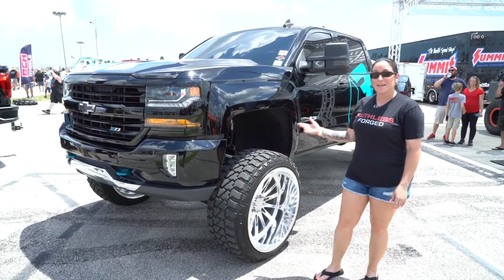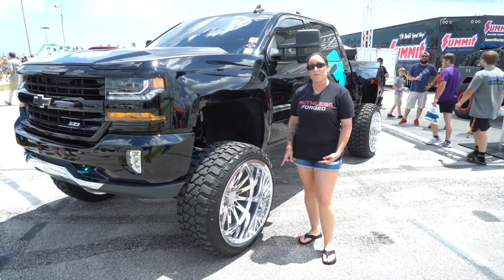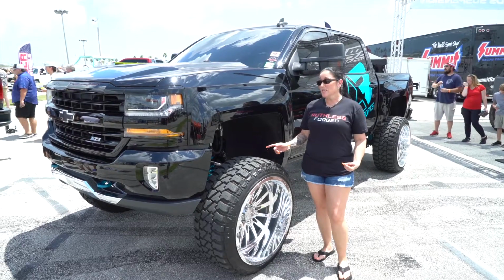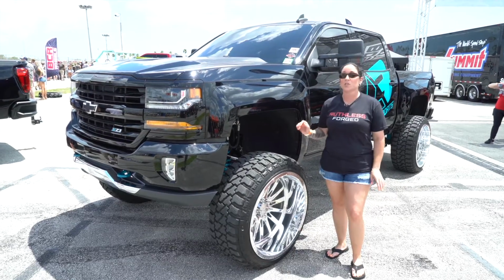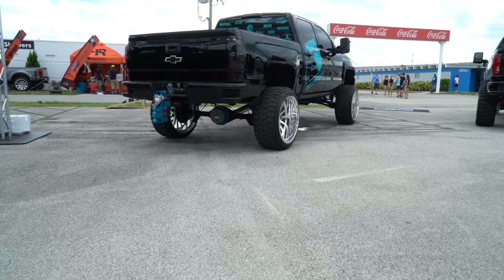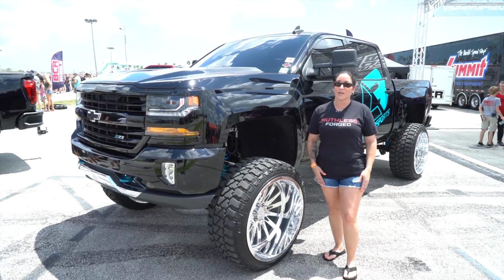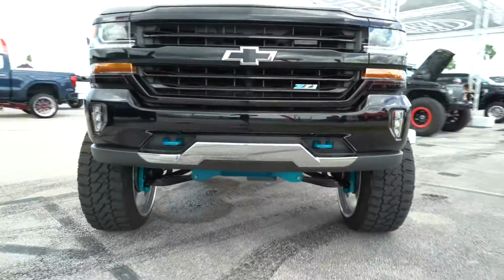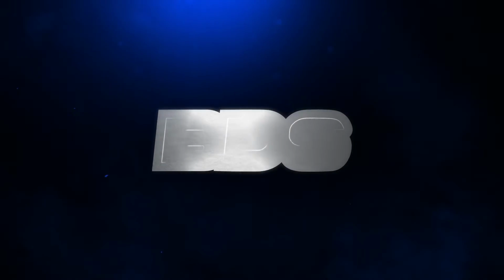Chevy 1500 8" Lift | Daytona Truck Meet 2021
Take a look at this 2018 Chevy 1500 on a BDS 8" suspension system.  Definitely a show truck to look at for sure with custom powdercoated BDS components, 26" wheels, and much more.